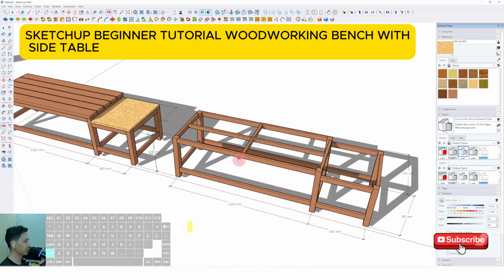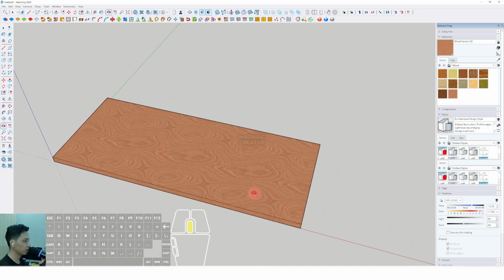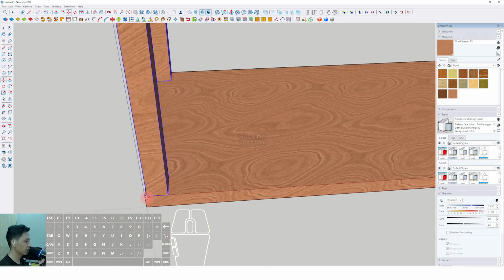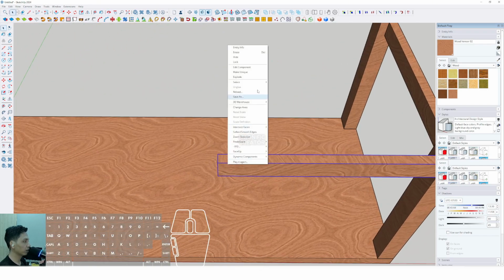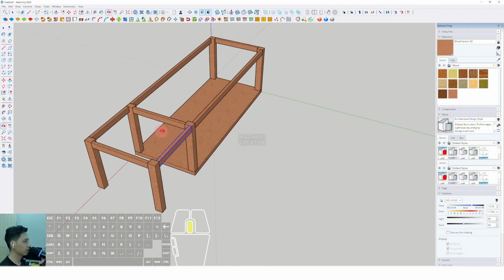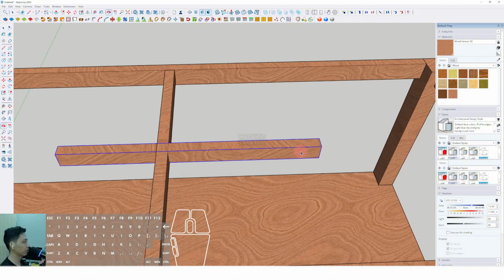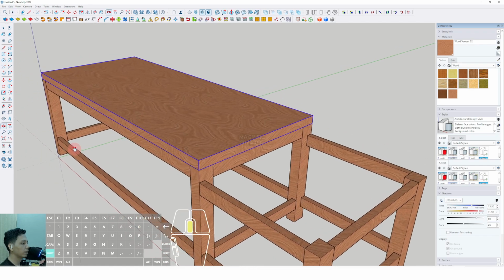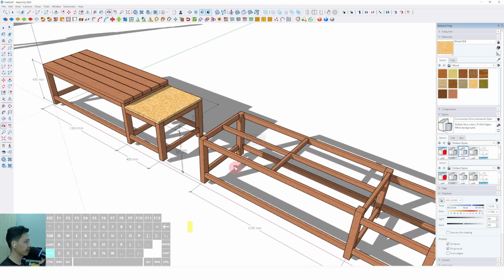SKETCHUP BEGINNER TUTORIAL WOODWORKING BENCH WITH SIDE TABLE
This sketchup software tutorial is about 3d woodworking bench modeling with side table. There are several stages in this 3d woodworking modeling starting from making the base plane, assembling the vertical and horizontal frames to the bench and side table covers in this 3d woodworking tutorial. Happy learning

sketchup tutorial
sketchup tutorials
sketchup woodworking tutorial
sketchup woodworking
sketchup tutorial for beginners
sketchup modeling
sketchup for woodworkers
sketchup for woodworking
sketchup for woodworkers tutorial
the sketchup essentials
sketchup lessons
sketchup for woodworking tutorial
sketchup woodworking joints
sketchup 2017
sketchup tutorial for woodworkers
sketchup woodworking for beginners
woodworking tutorial sketchup